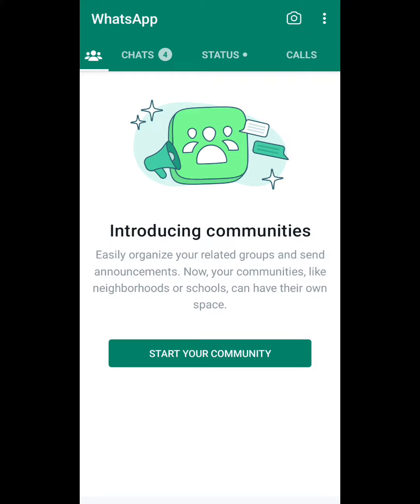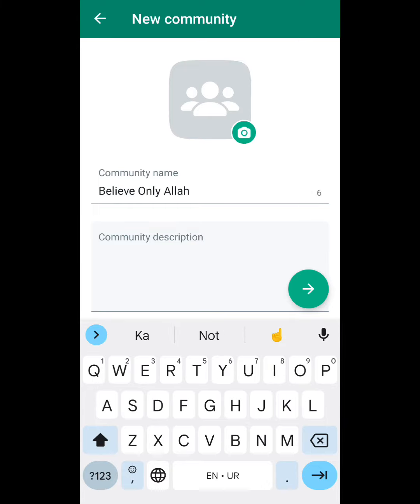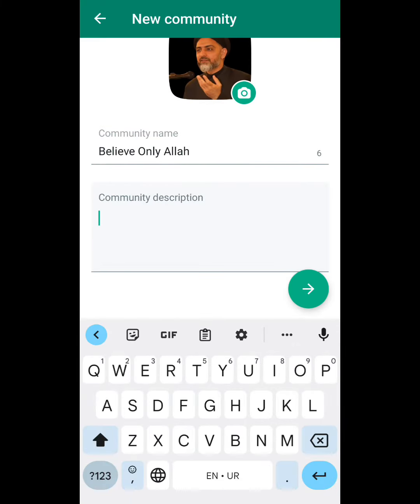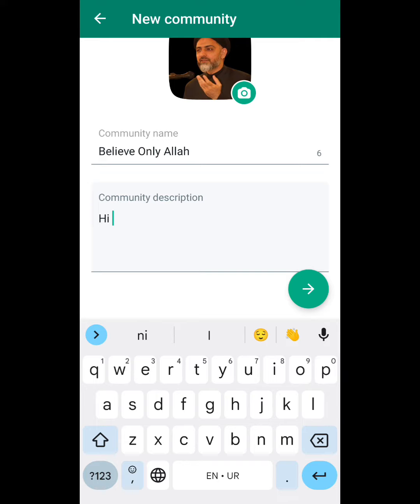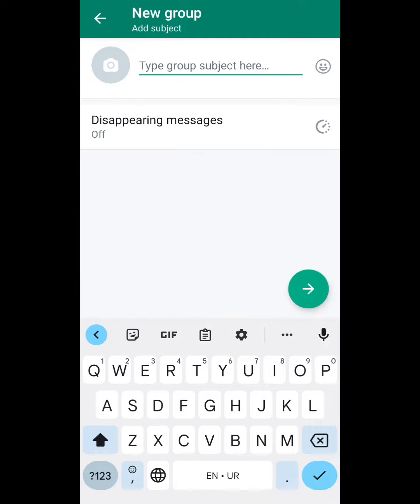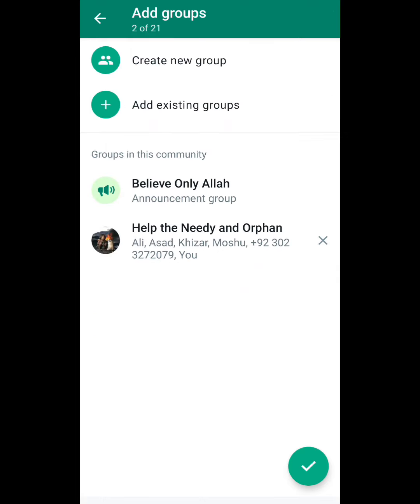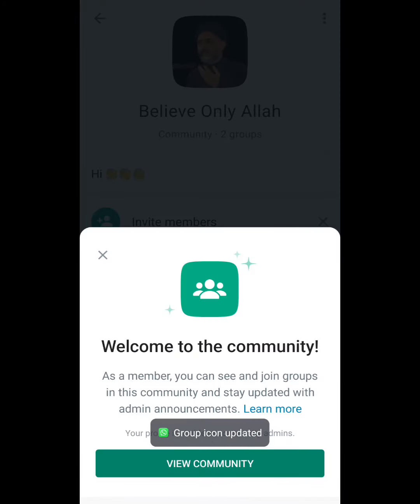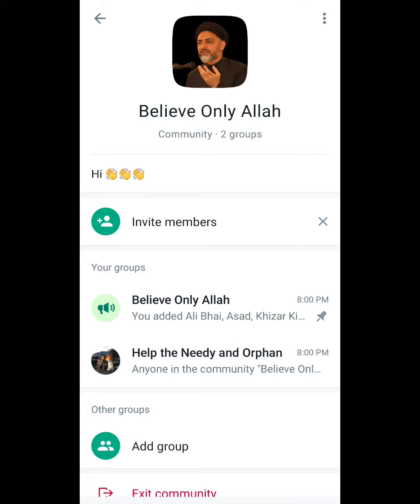Introducing Communities New Update 2022 || Business WhatsApp New Feature Update 2022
Introducing Communities| WhatsApp New Feature Update 2022

how to enable introducing communities
how to use introducing communities
introducing communities
whatsapp new features
WhatsApp New Feature
WhatsApp New Feature Update
business whatsapp update 2022
business whatsapp new features
what is mean introducing communities
whatsapp new feature introducing communities
whatsapp feature 2022
whatsapp new update 2023